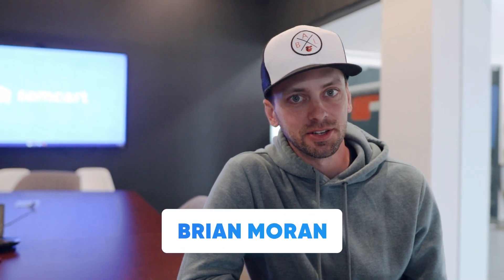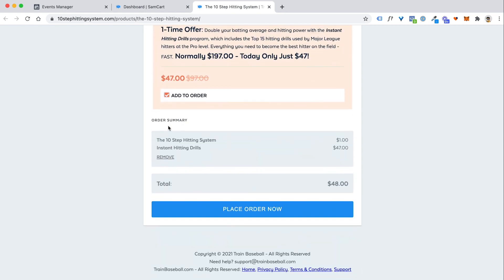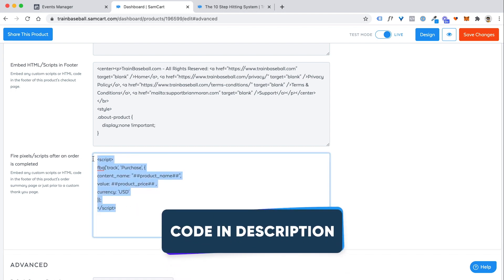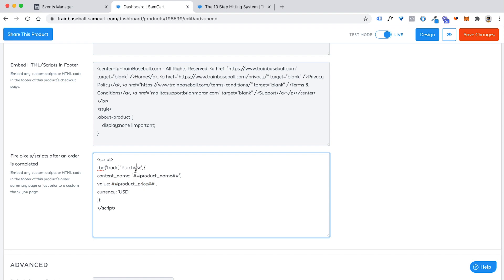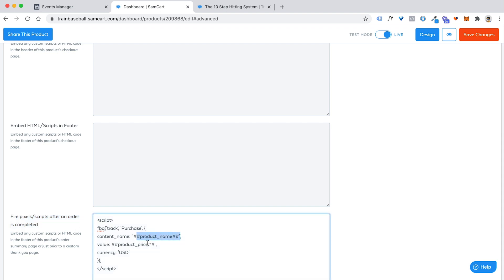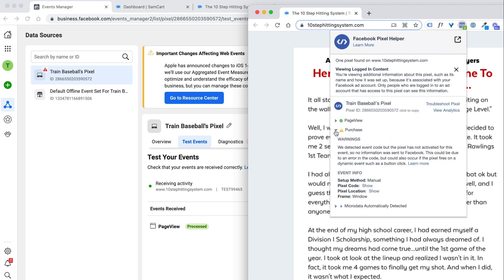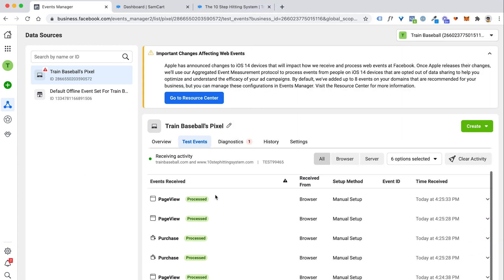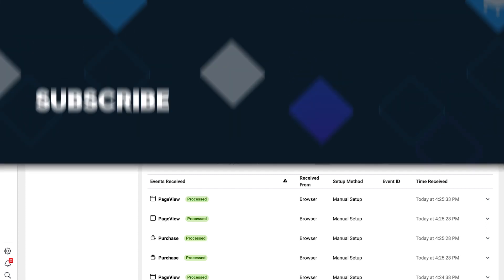Setting Up Purchase Events on Facebook Ads iOS 14 Update [5/6]